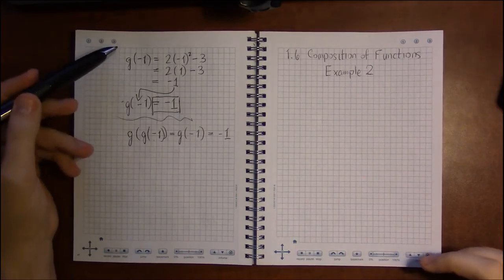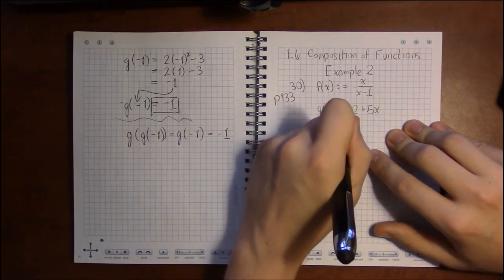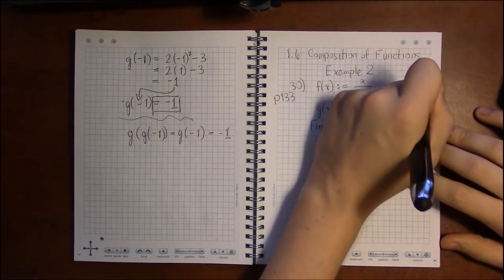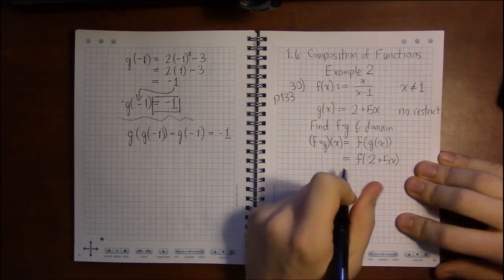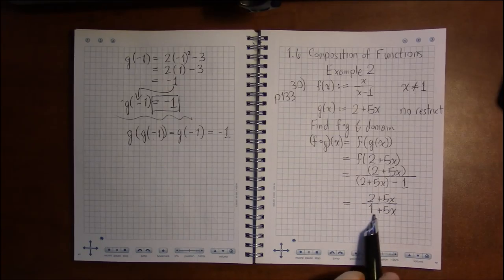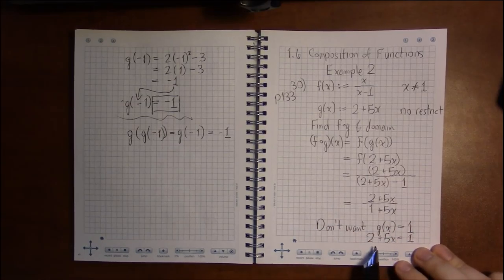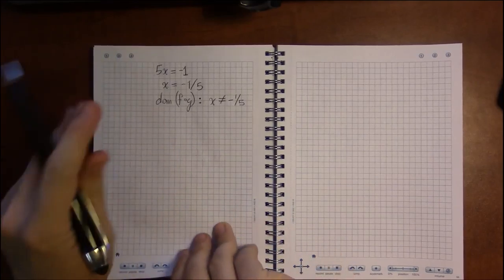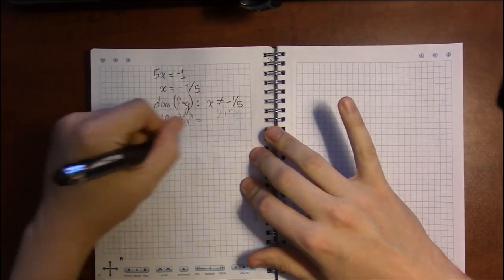1.6 #6—Composition: Example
Topic: Composition of Functions
Section: 1.6